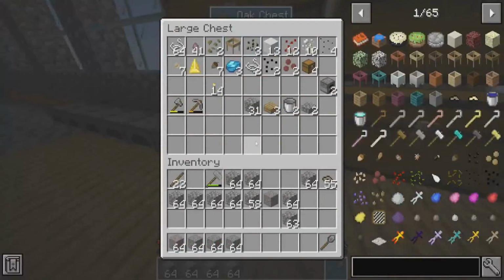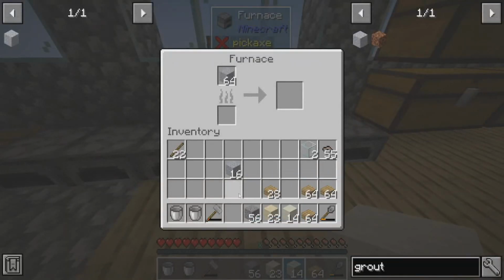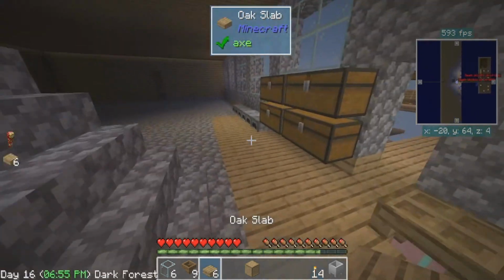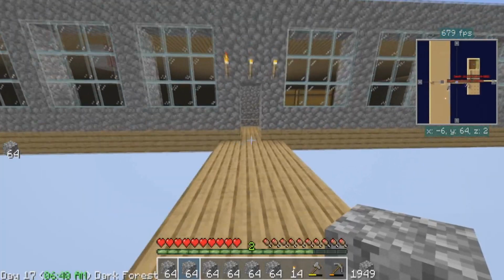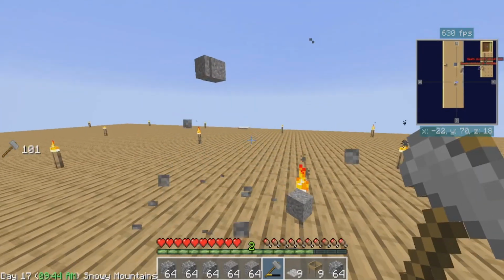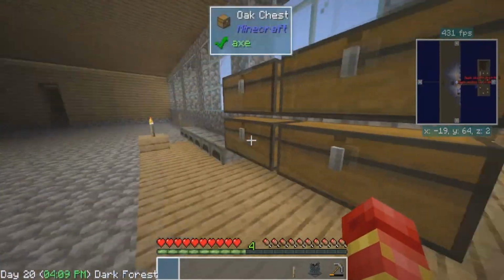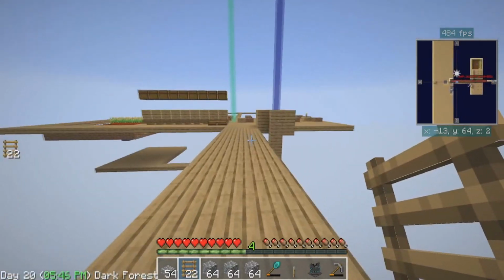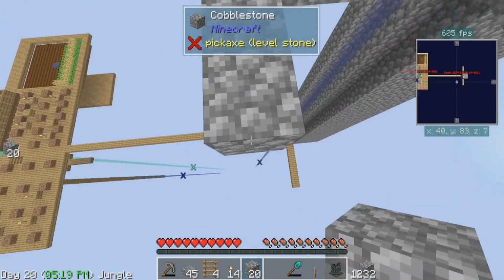Skyfactory One: Pally has that mob mentality| Ep 4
There comes along in a lifetime a modpack that speaks to a generation. This is one such pack. Watch as alone on the pack attempt to navigate starting at one block and working towards automation of resources and other items.